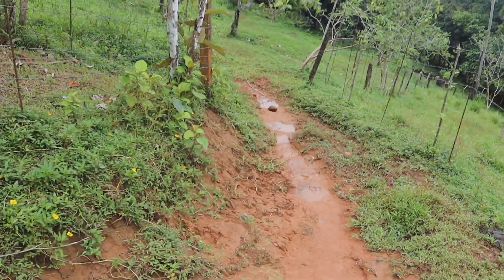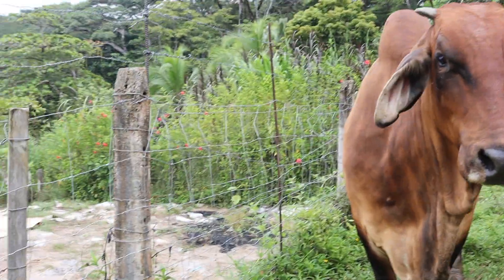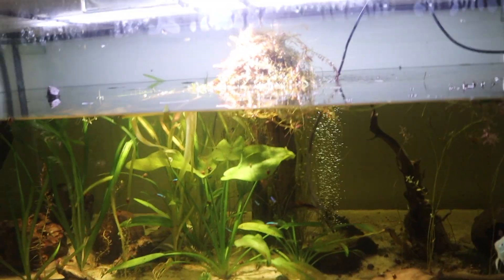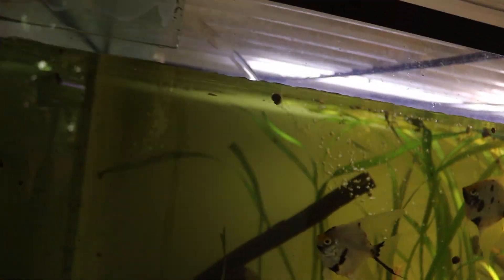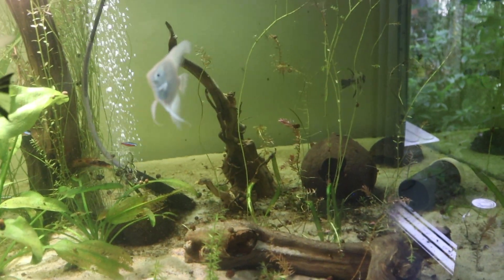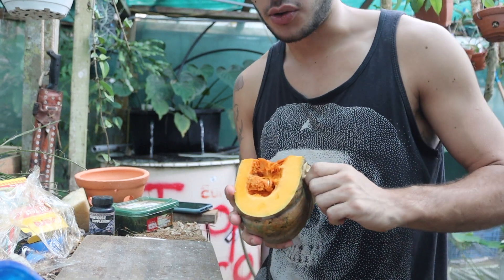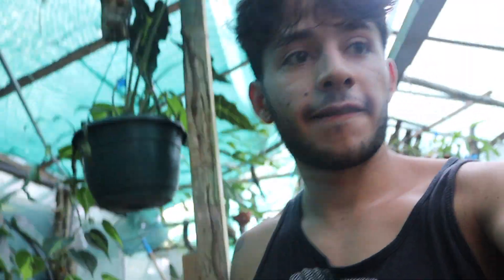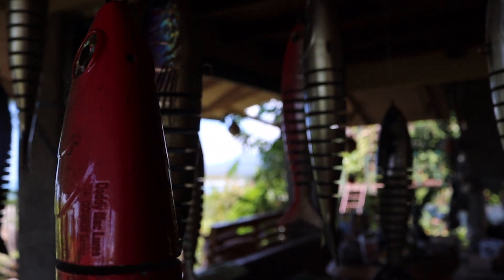TROPIC GROW - VLOG #1 (COWS, AQUASCAPING, JUNGLE PLANTS & ANIMALS)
I talk about pasture management, my three brahman cows, and preparing for the summer months. I also show you one of the many things I feed my sulcata tortoises as a snack everyday. Which was a pumpkin grown on site using permaculture methods. There are also a lot of shots of plants and flowers I see and find while walking around the property including alocasia shields, torch ginger, bird of paradise, hibiscus, water lilies, desert roses, guarumo trees, cacti, ferns, orchids, and philodendrons.